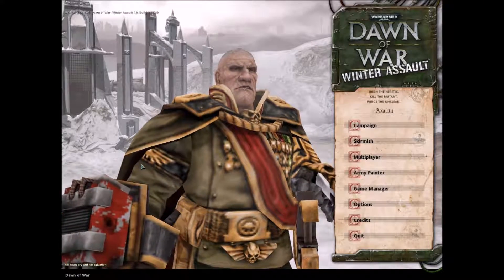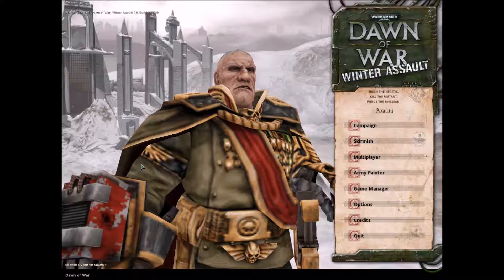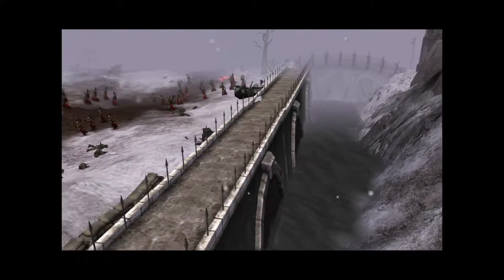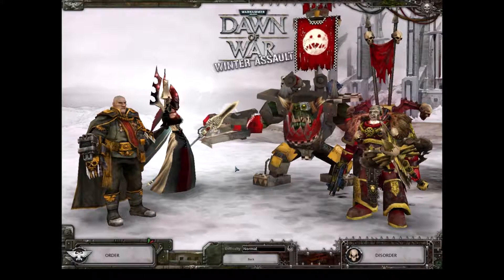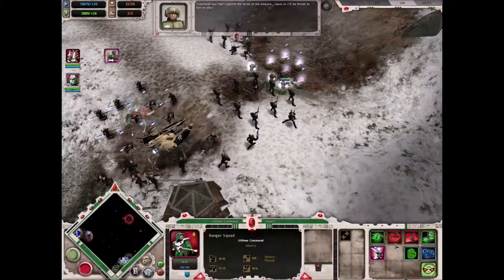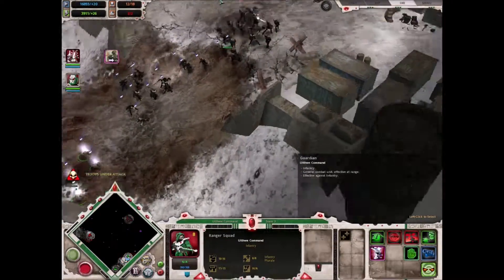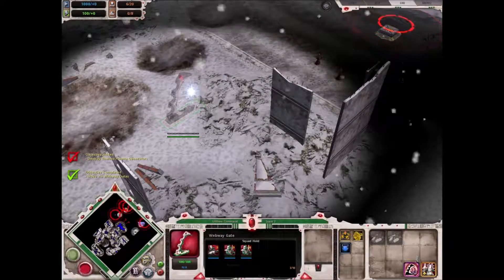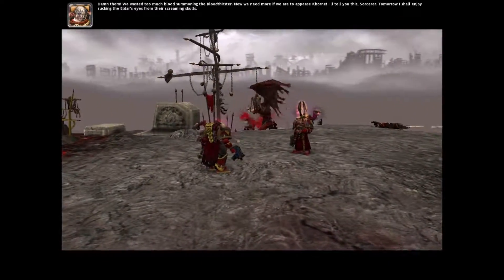Dawn of War: Winter Assault Review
You've (hopefully) been watching the playthrough, now see Axalon's quick review of the first expansion to the Dawn of War RTS game!